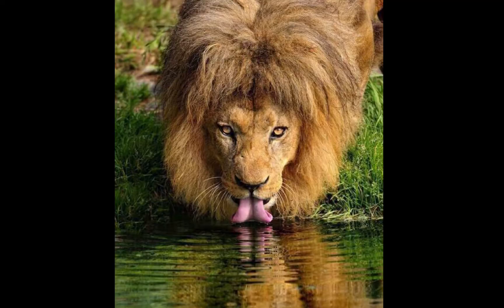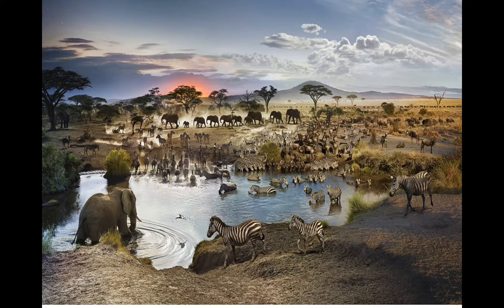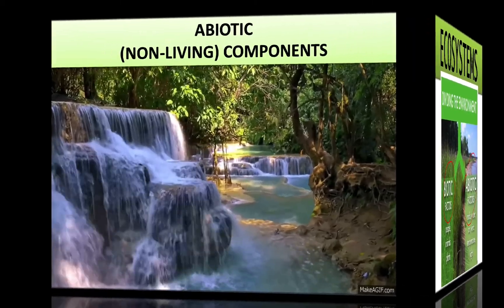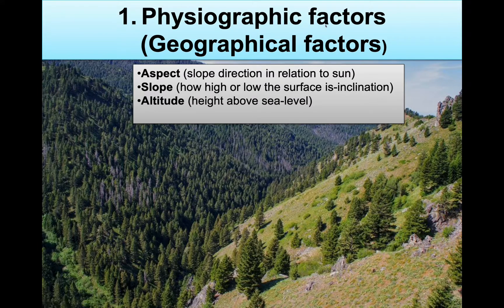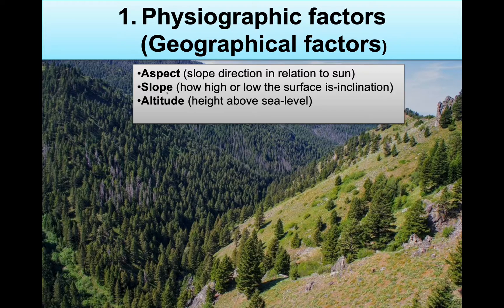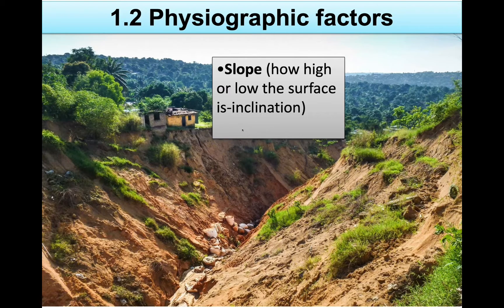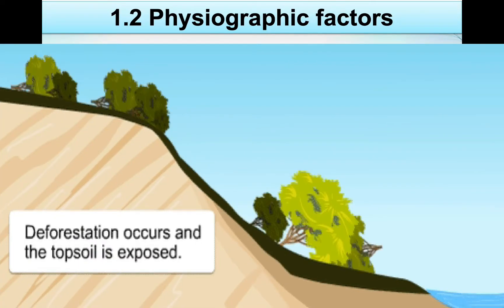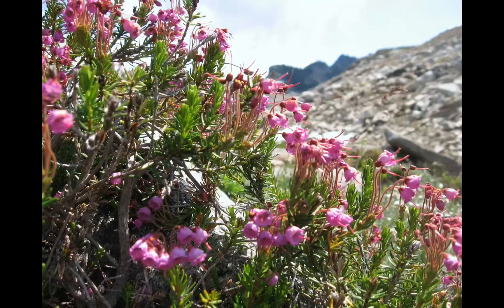Ecosystems-Grade 10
This video highlights what an ecosystem is, the difference between biotic & abiotic factors. Abiotic factors are listed and physiographic factors like slope, aspect & altitude is explained.